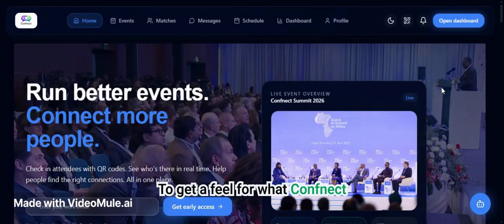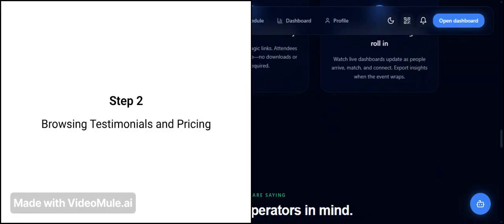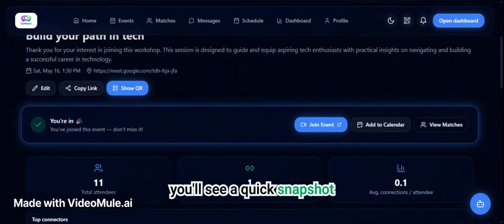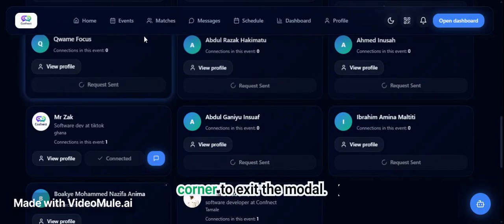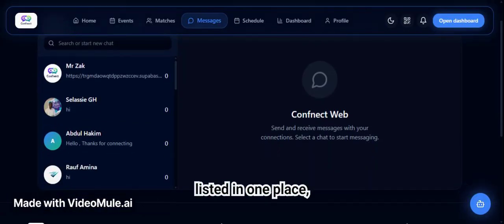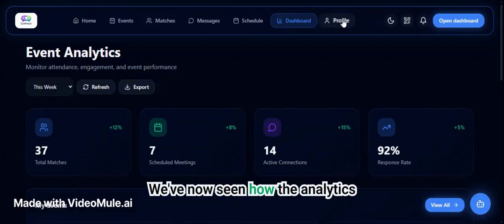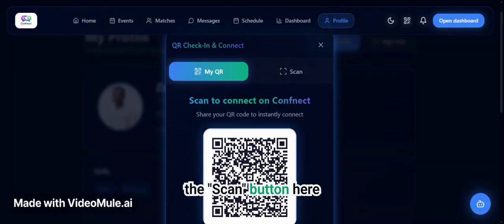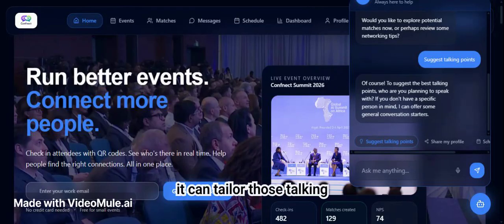confnect walkthrough demo video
This video will walk you through how confnect work